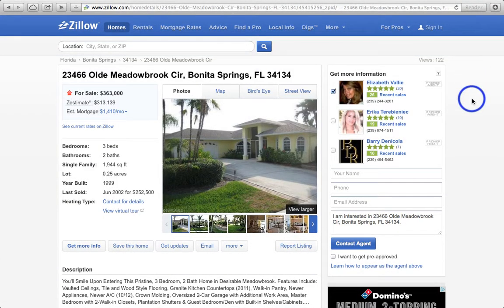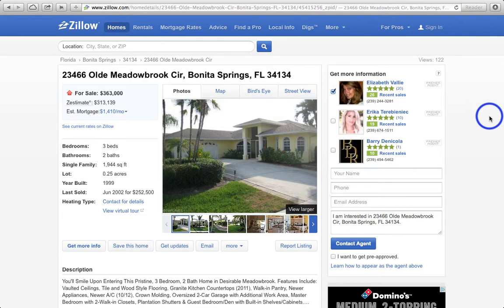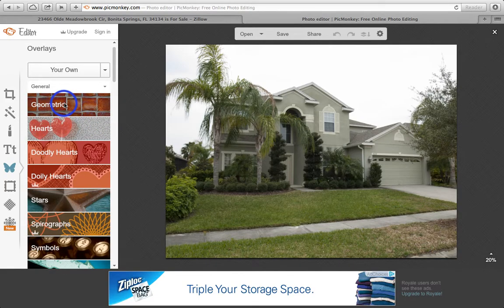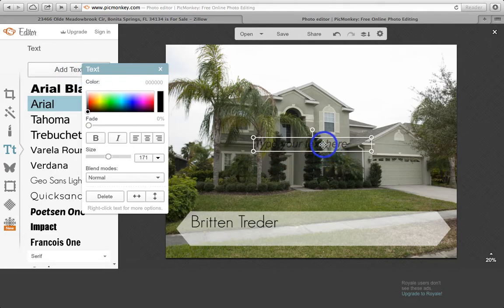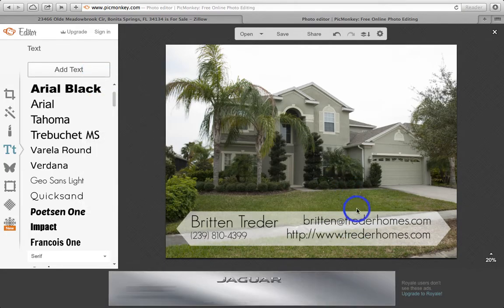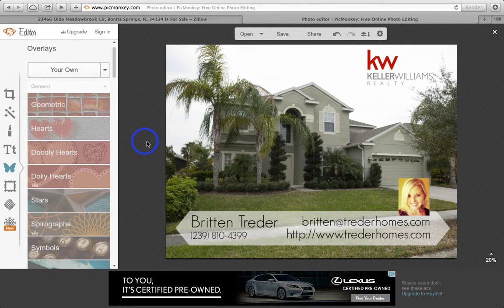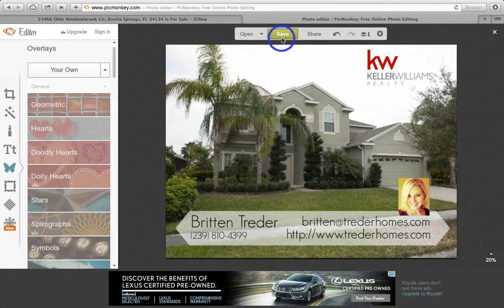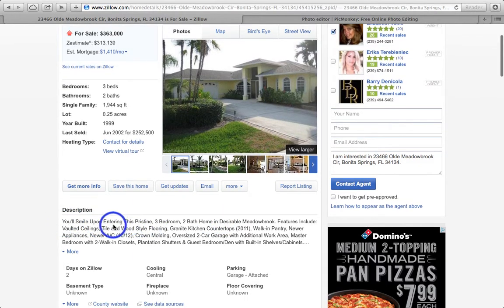How to brand a photo for use in KWLS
See how to quickly create a branded photo for use in syndication for the KW Listing Service (not for use on the MLS!!)